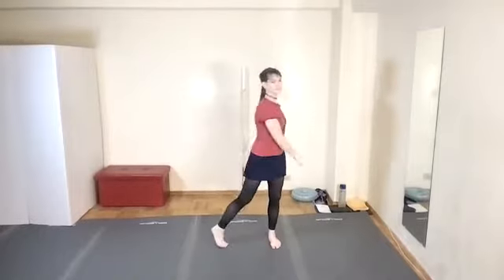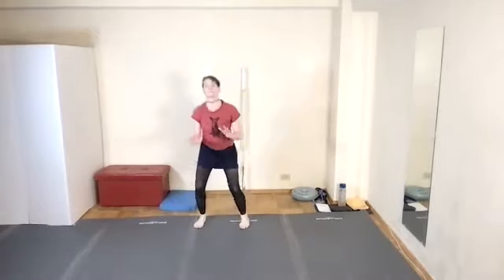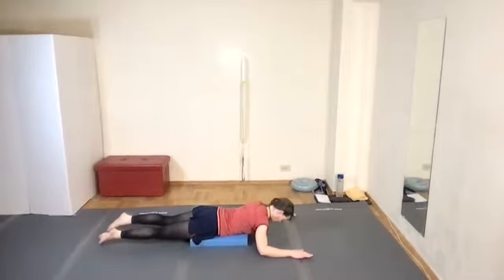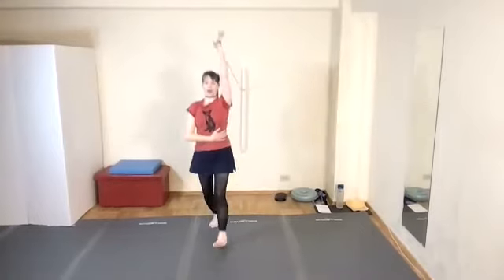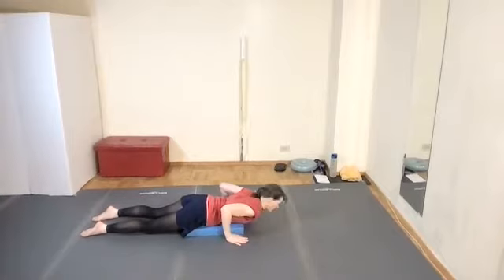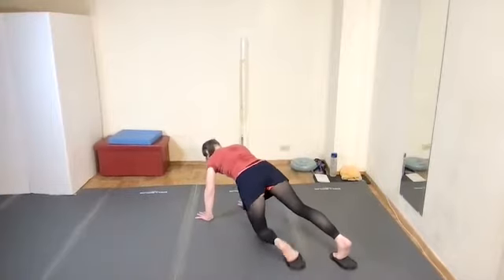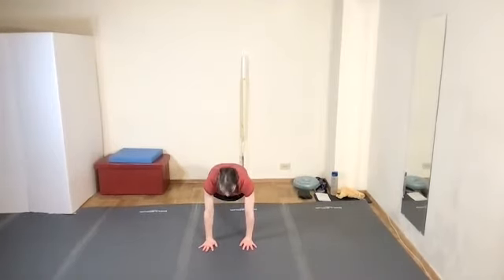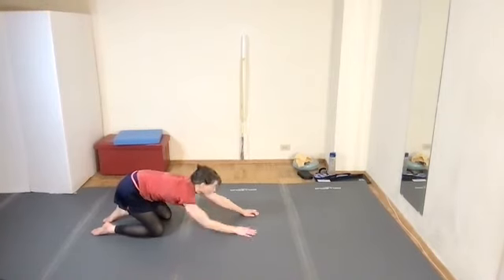Beastanetics Workout #10 (45:15)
2 rounds
2 sets each exercise per round
Work: 45 seconds

1. Double Leg Stretch
2. Back Extension "Y"
3. Sitout
4. Plank Crawl in a Circle
5. Statue of Liberty Lunge
6. Eccentric Push-up
7. 2-Arm Overhead Squat

Created in 2009 by certified personal trainer, Tim Haft, Beastanetics is a high intensity interval training program which utilizes more than 100 bodyweight exercises to improve cardiovascular conditioning, strength, agility, mobility, flexibility, power, bone density, and body composition.

We welcome your comments and will respond ASAP! We’re always happy to discuss all things related to bodyweight training.